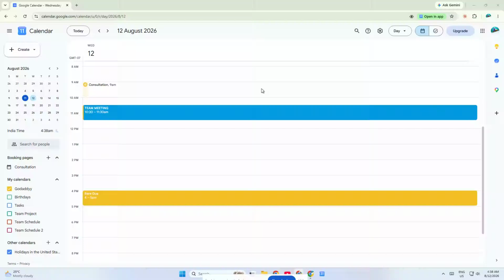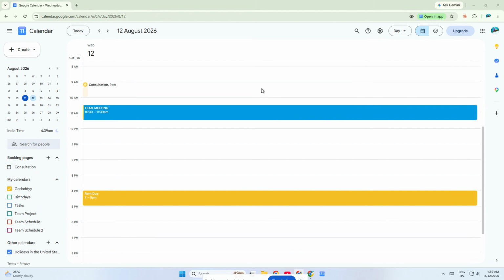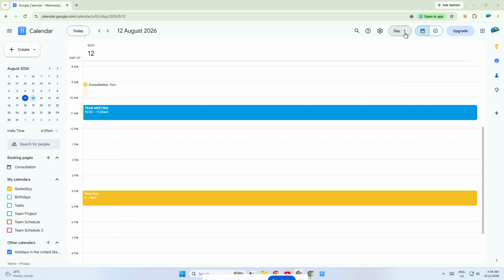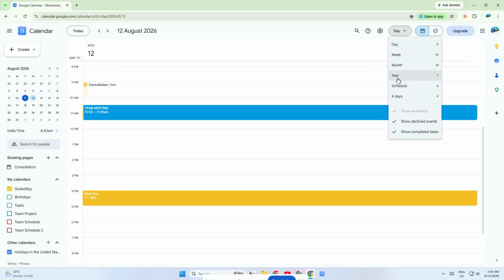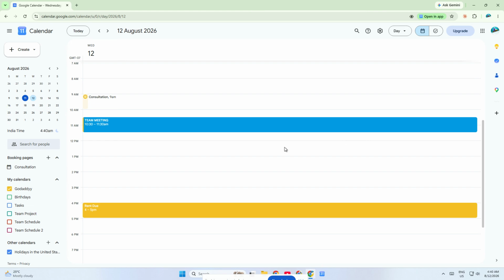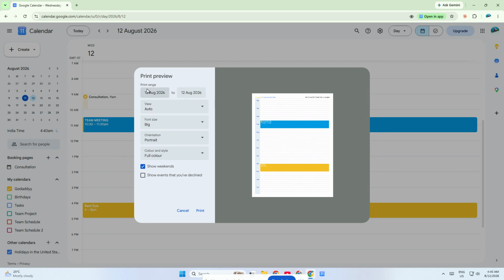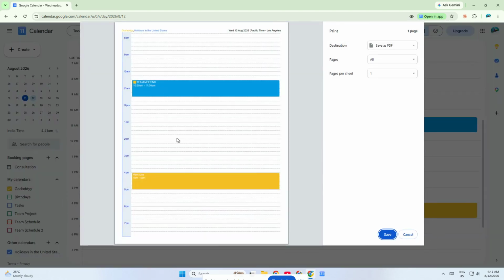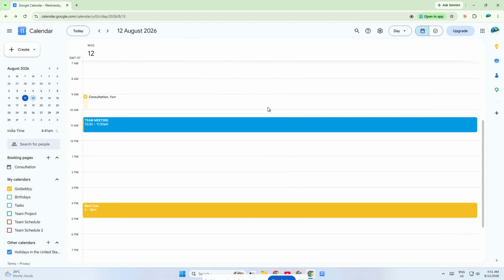How To Print Calendar Views In Google Calendar (Easy Guide)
Learn how to print calendar views in Google Calendar with this simple step-by-step tutorial. Print day, week, month, or year views, or save your calendar as a PDF for a digital copy.

🕚Timestamps:
0:00 Introduction
0:18 Open Google Calendar And Choose Your Calendar
0:40 Select The View And Date Range
1:06 Open The Print Menu
1:25 Adjust Print Settings
1:50 Print Or Save As PDF
2:09 Final Tips And Outro

✍️What You'll Learn In This Video:
• How To Print Day, Week, Month, Or Year Views In Google Calendar
• How To Choose The Right Date Range Before Printing
• How To Adjust Font Size, Orientation, And Color Settings
• How To Print Google Calendar To A Physical Printer
• How To Save Google Calendar As A PDF
• How To Create Clean, Readable Calendar Printouts

💡Pro Tips For Printing Google Calendar Views:
• Use Landscape Mode For Weekly And Monthly Views
• Save As PDF First To Check Layout Before Printing
• Hide Unneeded Calendars To Keep The Printout Clean
• Increase Font Size If You Need Easier To Read Events
• Use Color Printing If You Want Event Categories To Stand Out